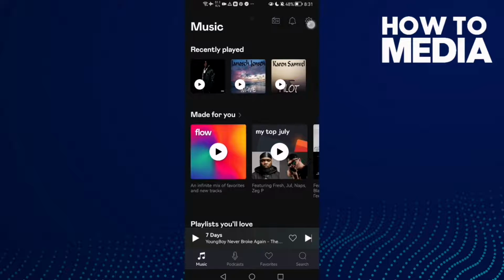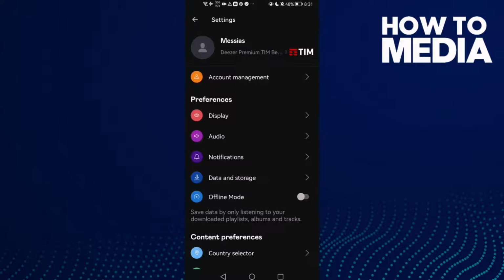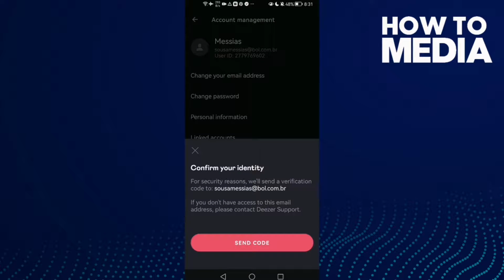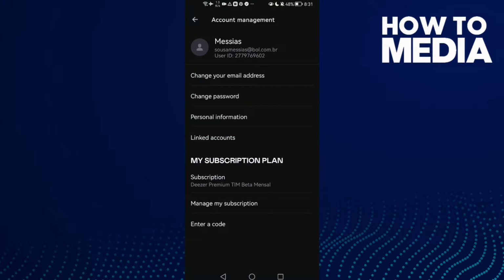How to Find Change Your Email Settings on Deezer Mobile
in this video we discuss :